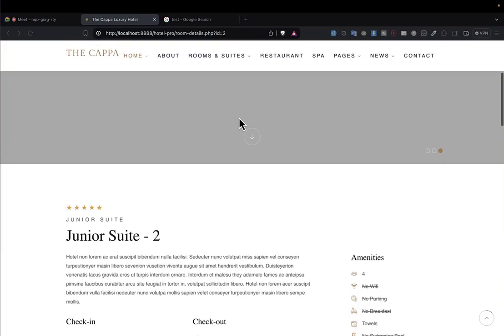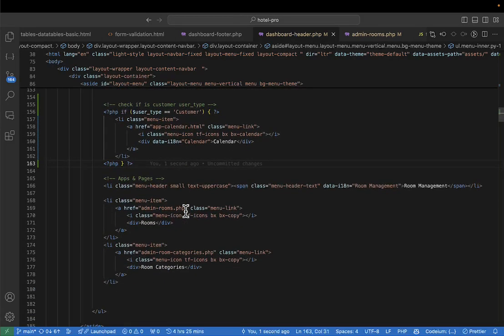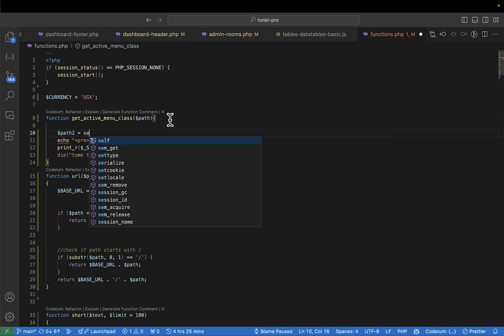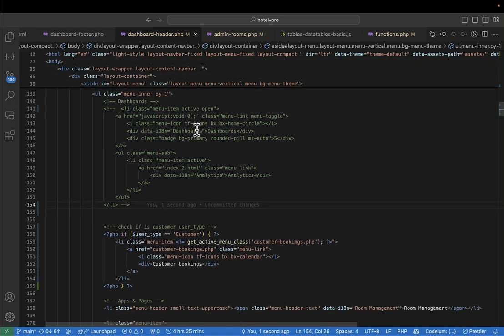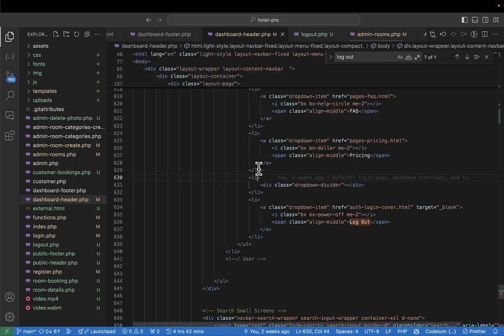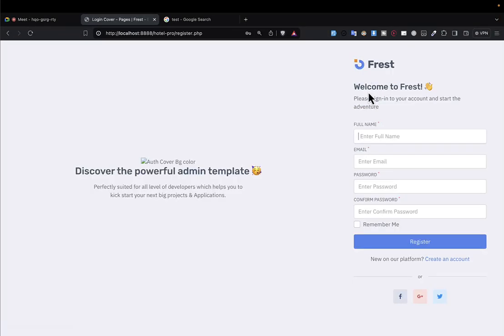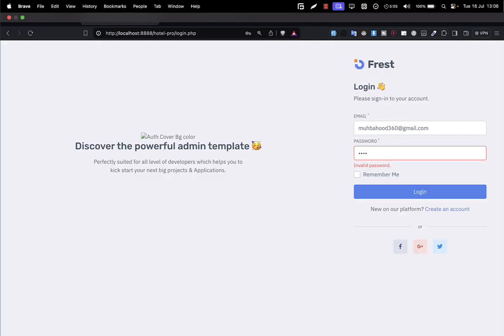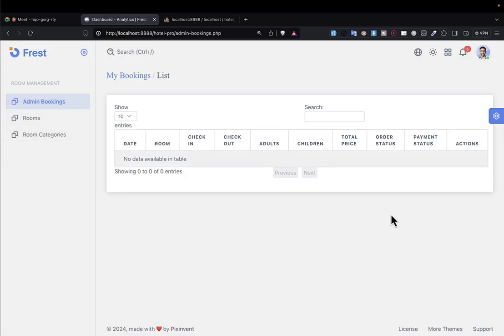HotelPro Part 17: Customer Dashboard | HTML, PHP, Bootstrap CSS, jQuery, MySQL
Welcome to HotelPro Part 17 of our tutorial series! In this video, we'll focus on creating the Customer Dashboard using HTML, PHP, Bootstrap CSS, jQuery, and MySQL. The Customer Dashboard is essential for providing users with an overview of their bookings, personal details, and other relevant information, enhancing their overall experience.

In This Video, You Will Learn:
Designing an intuitive and user-friendly Customer Dashboard with HTML and Bootstrap CSS.
Implementing PHP scripts to fetch and display customer data.
Using jQuery to enhance the dashboard with interactive elements and real-time updates.
Managing customer data securely in a MySQL database.
What You’ll Need:
Topics Covered:
Dashboard Design: Learn how to design a responsive and visually appealing Customer Dashboard using HTML and Bootstrap CSS.
Data Fetching: Write PHP scripts to retrieve customer data from the MySQL database and display it on the dashboard.
Interactive Features: Use jQuery to add dynamic elements to the dashboard, such as real-time updates and interactive charts.
Data Security: Implement best practices for managing customer data securely, ensuring privacy and data integrity.
Step-by-Step Instructions:
Layout Design: Start by designing a clean and responsive layout for the Customer Dashboard using HTML and Bootstrap CSS.
Data Retrieval: Develop PHP scripts to fetch customer data from the MySQL database, including bookings, personal details, and other relevant information.
Interactive Elements: Enhance the dashboard with jQuery to provide real-time updates, interactive charts, and other dynamic features.
Data Management: Implement MySQL queries to securely manage customer data, ensuring data integrity and privacy.

DOWNLOADS:
Web code